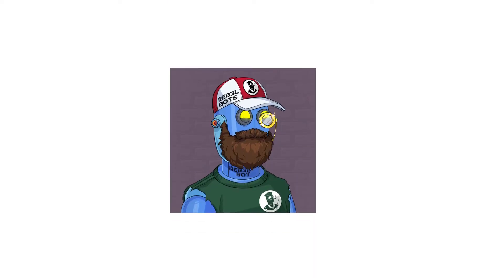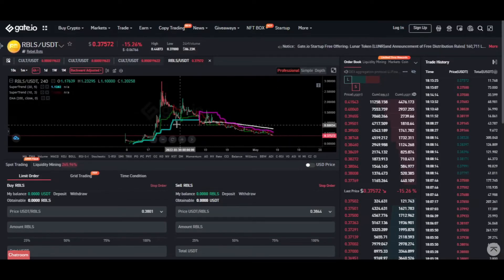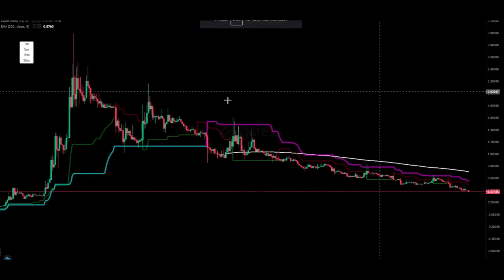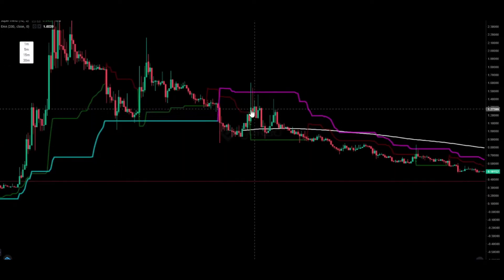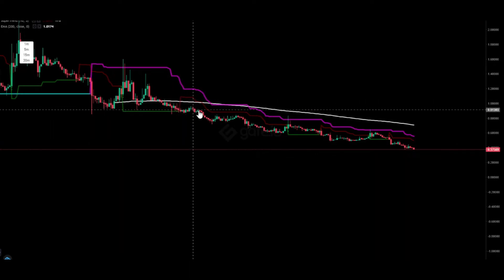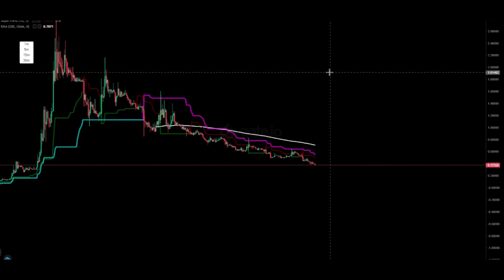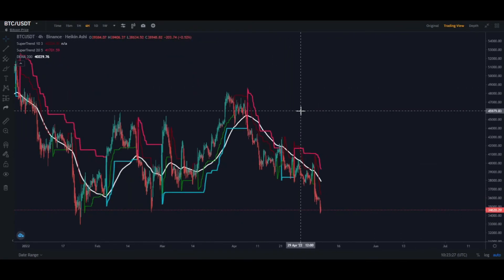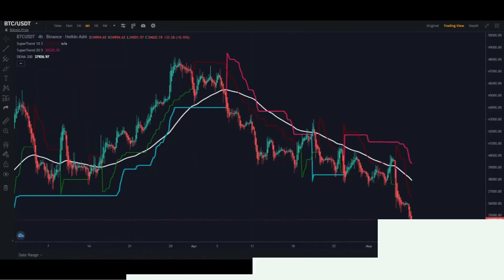RBLS token $price prediction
This video is about RBLS coin price and the current Bitcoin market. Add ons: best crypto to stake this time with massive APR!

📣 SCHOLARSHIPS
If you want to join the Resistance, you can join us via discord: